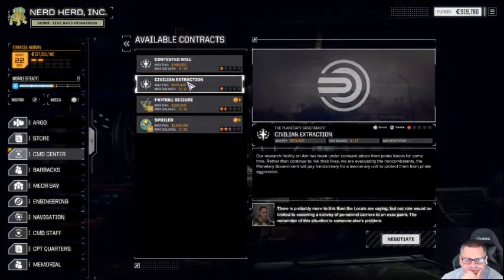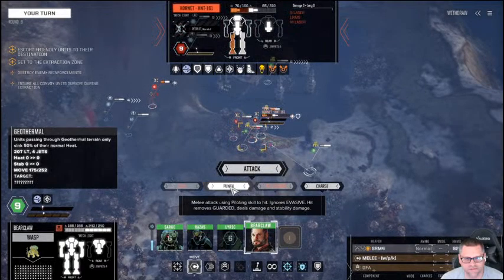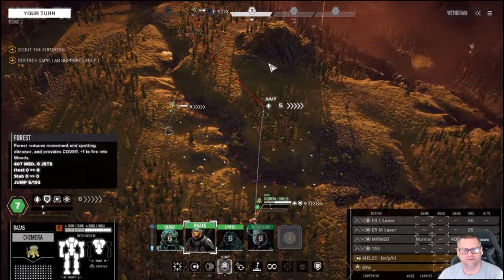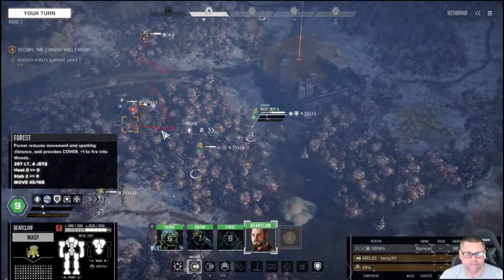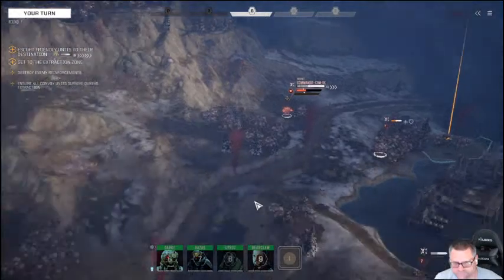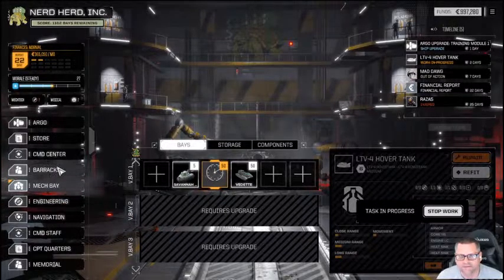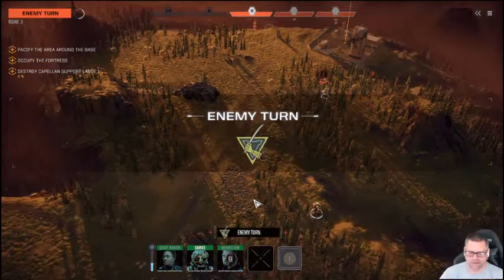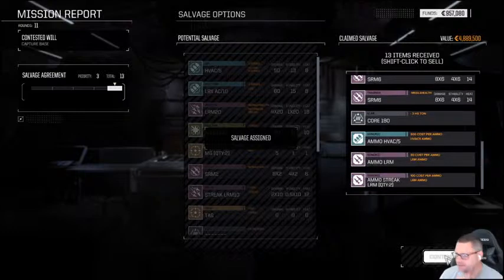BTA on a Thursday.....is it Thursday already?! Let's get some more clan toys. Questions welcome!